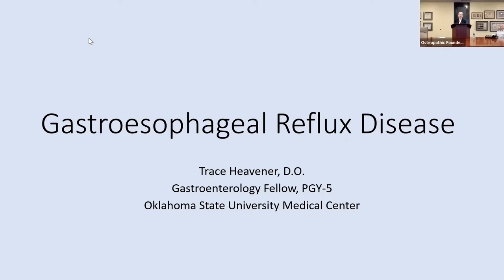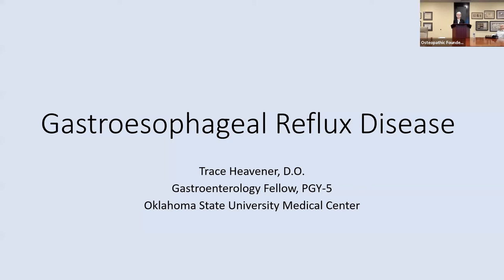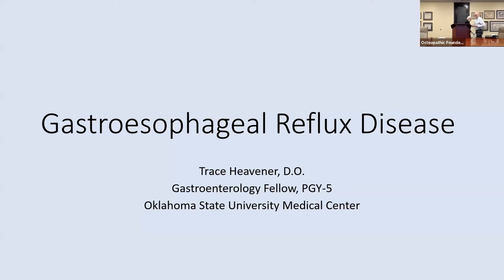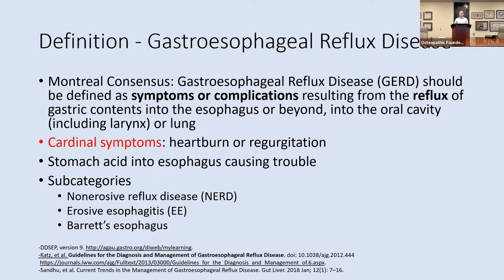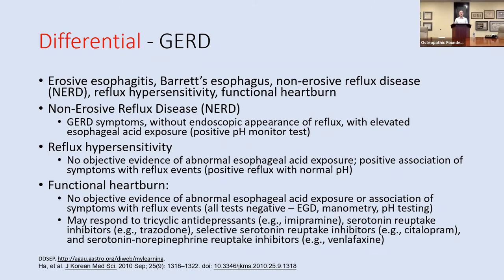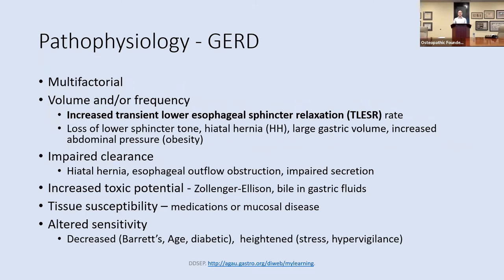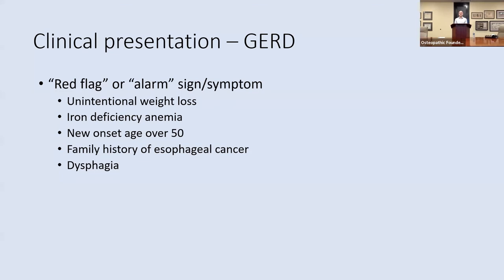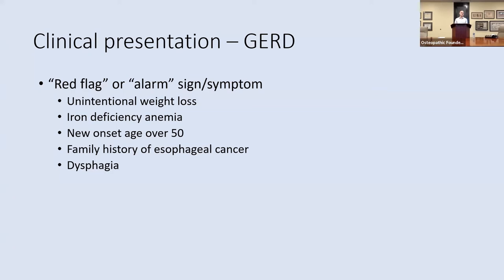New Options for Treatment of Reflux Disease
New Options for Treatment of Reflux Disease: Presented by Trace Heavener, DO

The Clinical Update lecture series is developed by the Osteopathic Founders Foundation in Tulsa, Oklahoma. This lecture was filmed as part of a live CME presentation on October 19, 2021. This recording is viewable for reference and educational purposes only, and does not qualify for CME credit.